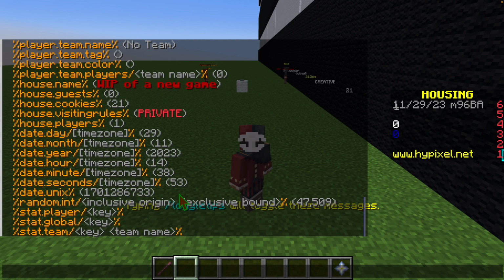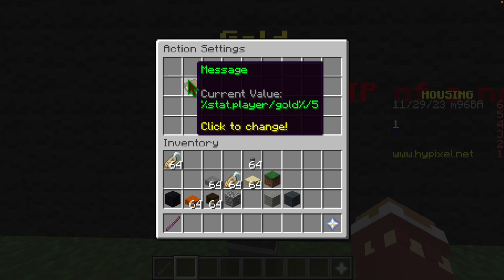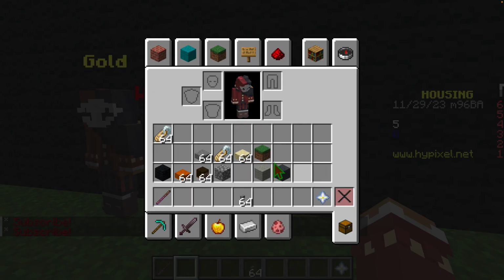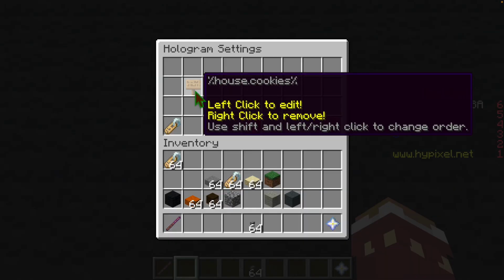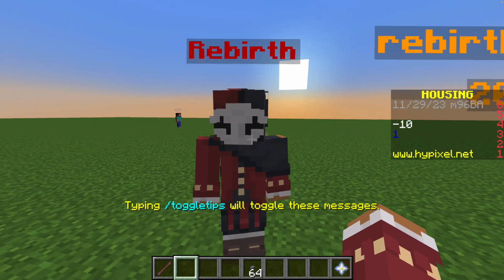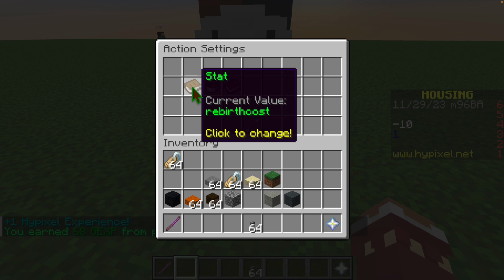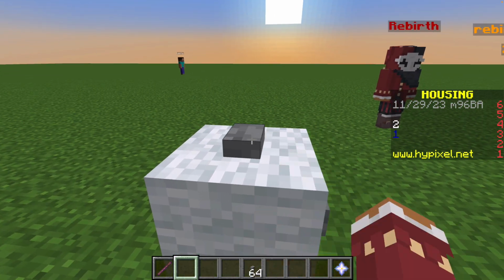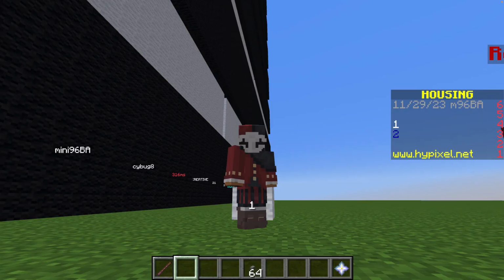How to make Place holders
any video ideas?